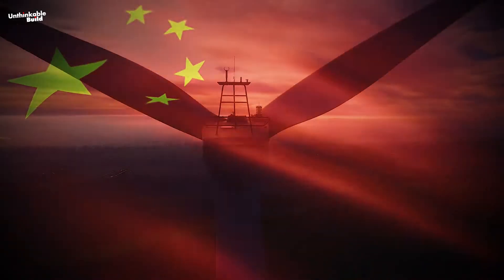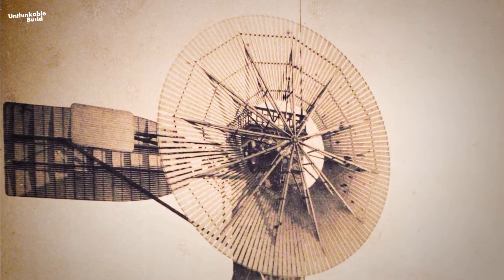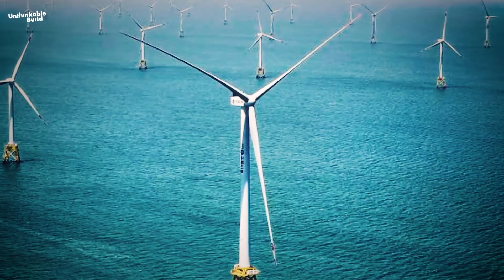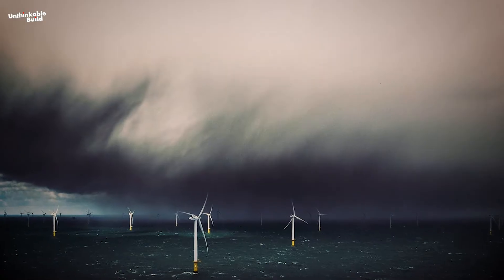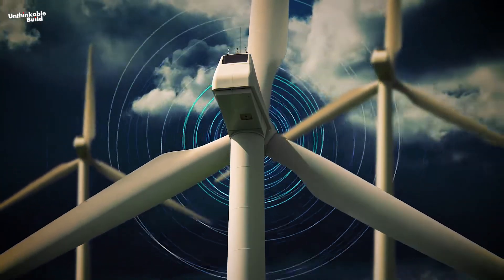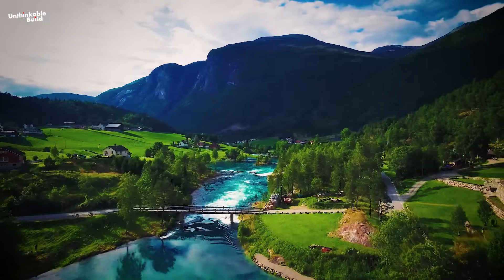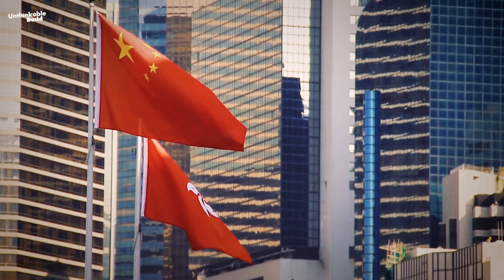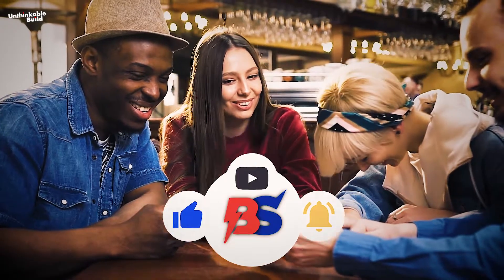China’s MySE 16-260: The World’s Most Powerful Wind Turbine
China has just built the MySE 16-260, the world’s most powerful wind turbine, setting a new global record in renewable energy technology. Located at the Mingyang Qingzhou 4 offshore wind farm in the South China Sea, this massive turbine features an 853-foot (260-meter) rotor and stands nearly 500 feet tall, capable of generating an incredible 16 megawatts of clean electricity. That’s enough to power 80,000 homes annually while reducing 56,000 tons of carbon emissions every year.

Designed to withstand typhoon-force winds of up to 178.5 mph, the MySE 16-260 is a game-changing innovation for offshore wind energy, built to operate even in some of the harshest weather conditions on Earth. This video explores how China’s latest engineering marvel works, why it’s a huge step forward for global renewable energy, and how it compares to other mega turbines like GE’s Haliade-X.